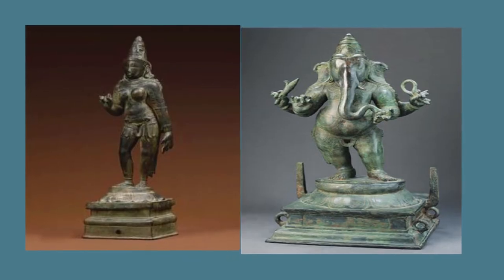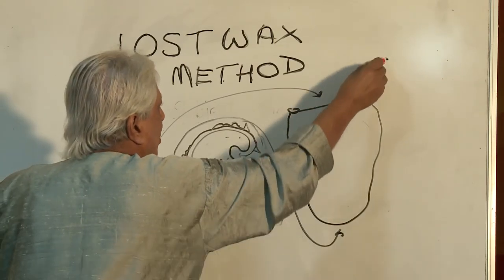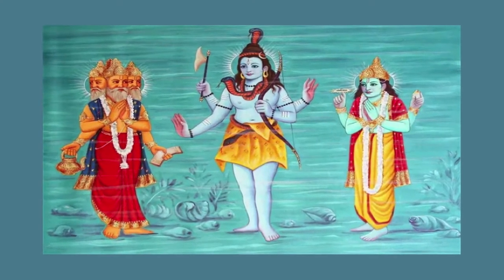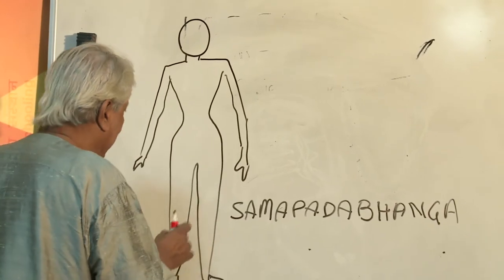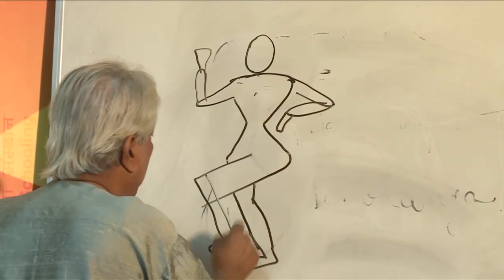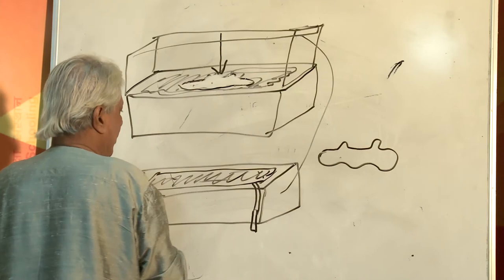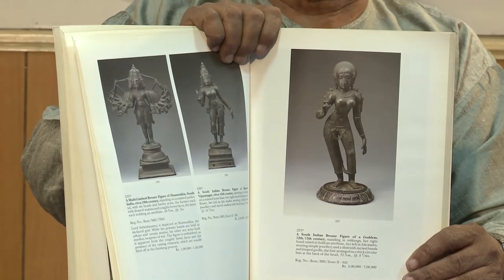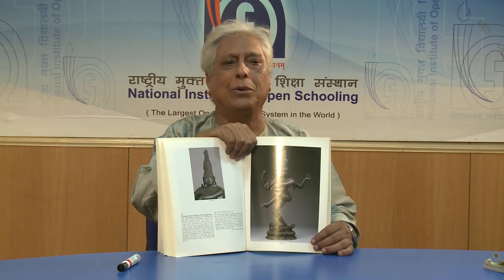Lesson 5 - Indian Bronzes Sculpture (Part 01)